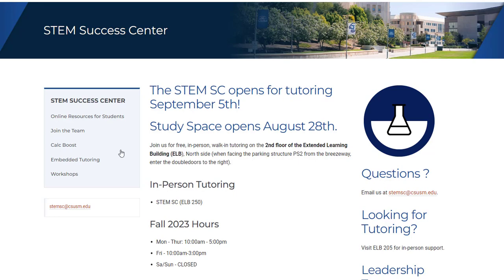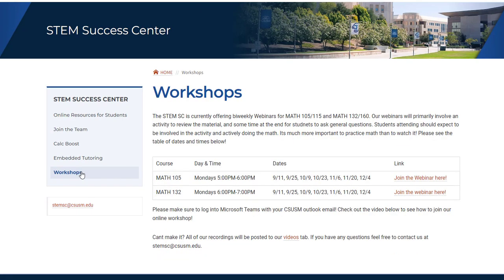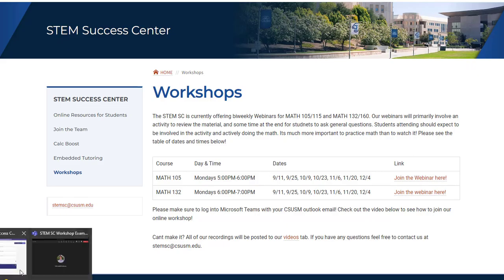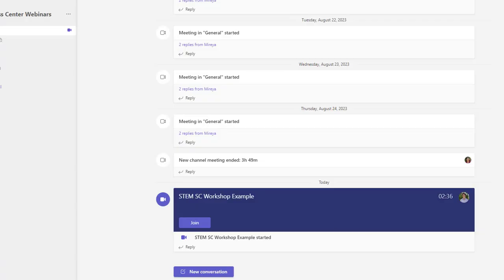Online Workshop How to